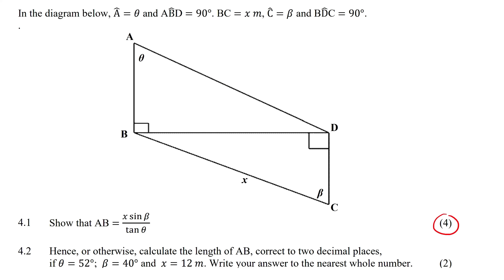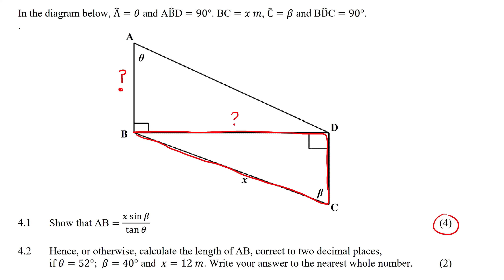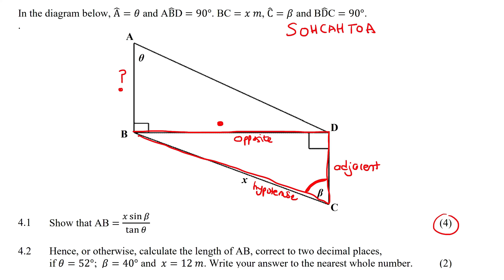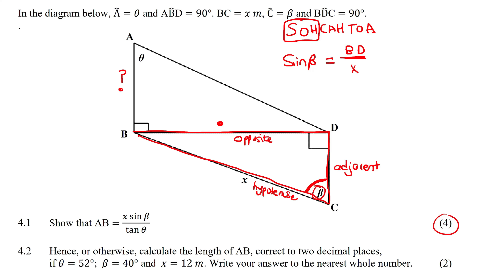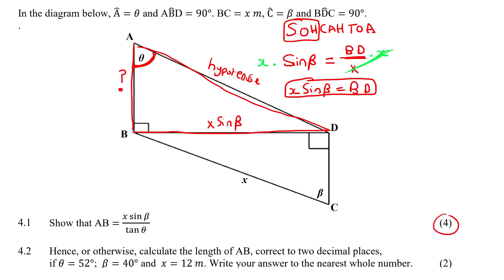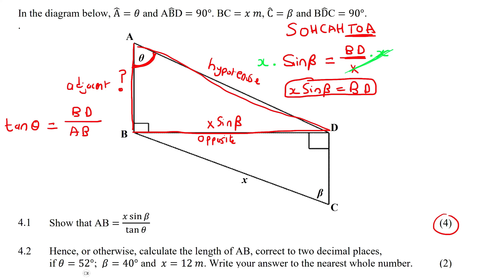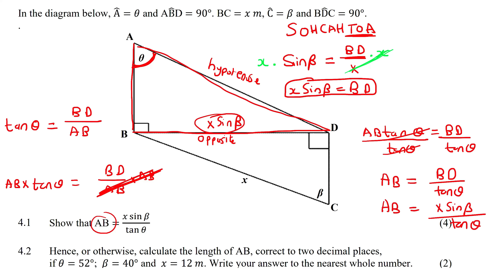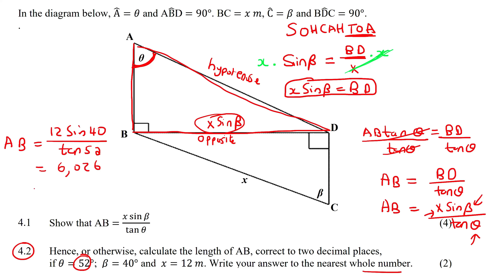Exam Questions Grade 10 Trigonometry